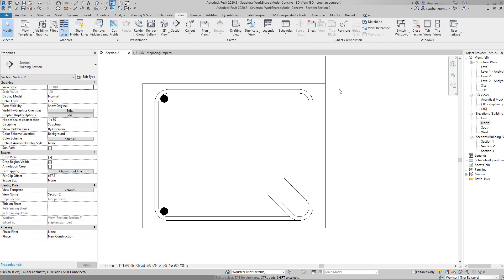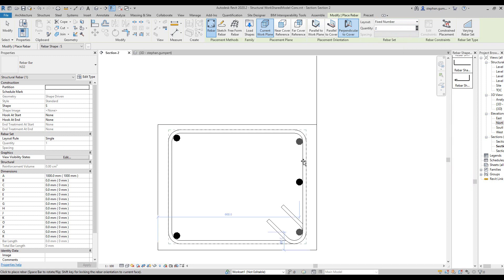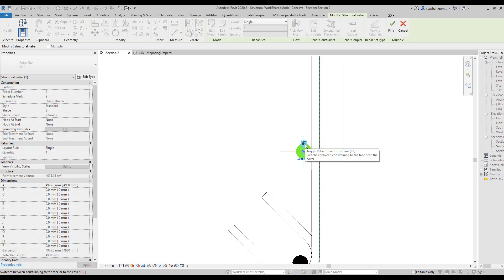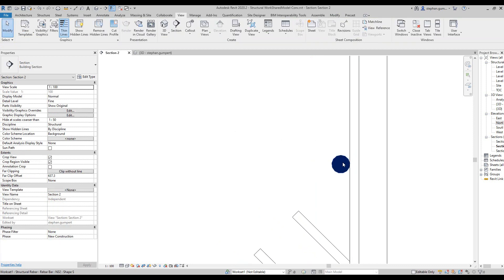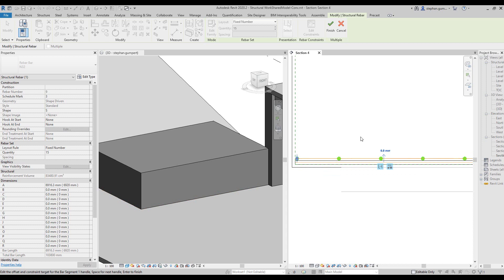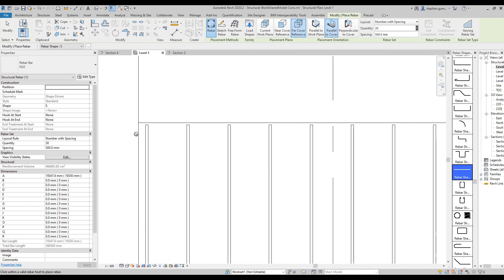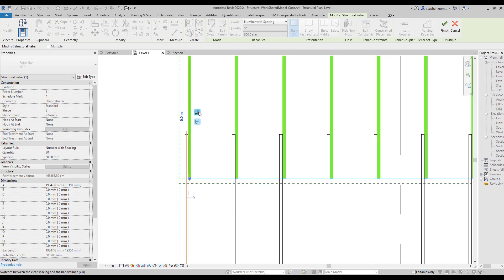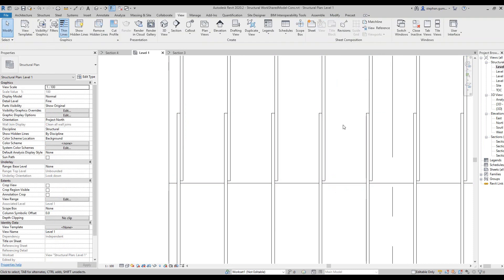Revit Concrete - Concrete Rebar Constraints & Relationships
In this video, Stephan Gumpert, Senior Technical Specialist at Autodesk Australia will explain how the constraints and relationships work